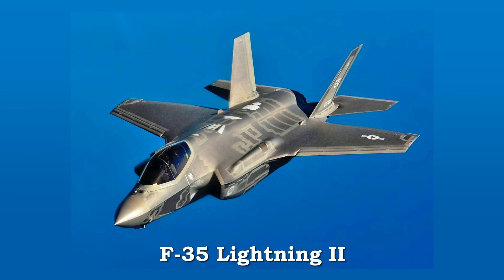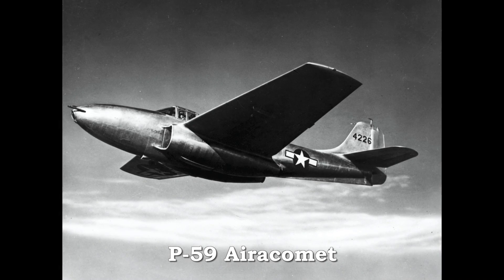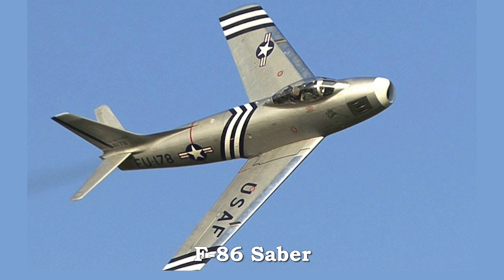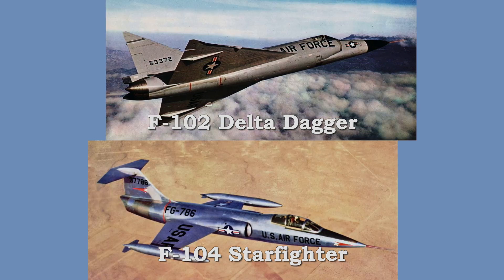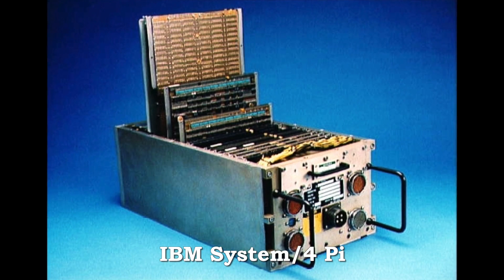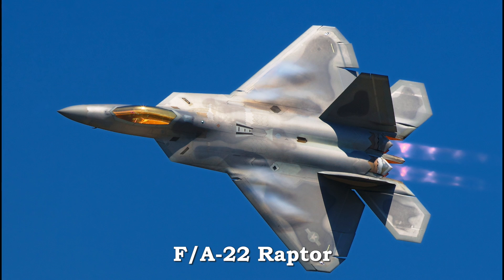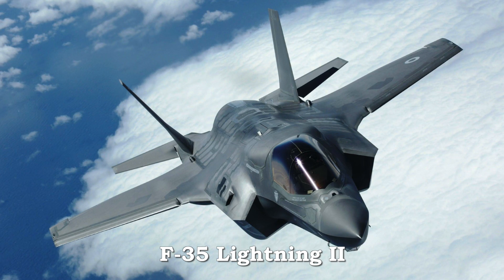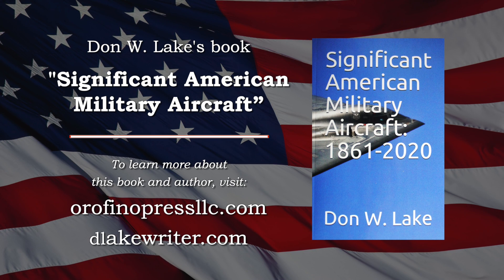Five Generations of American Jet Powered Fighters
The American military jet age began with the P-59 Airacomet, leading to other sub-sonic, straight winged jet fighters.  The P-80 Shooting Star became the first operational example.  The second generation introduced the swept wing along with transonic speeds.  The F-86 Saber is the classic example, but the F-4 Phantom was the fastest.  The third generation exploited computer power to create the F-16 Fighting Falcon.  Her adherence to the energy maneuverability theory set the F-16 apart from all others.  The fourth generation exploited the F-16 technology, added stealth, and became the F-22 Raptor.  The fifth generation took all that and added vertical take-off and landing into the F-35 Lightning II.